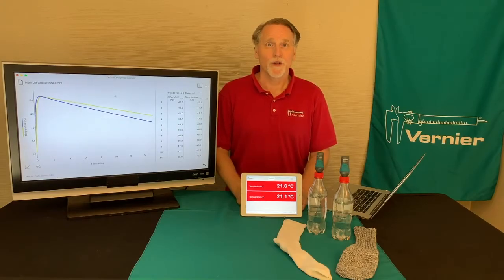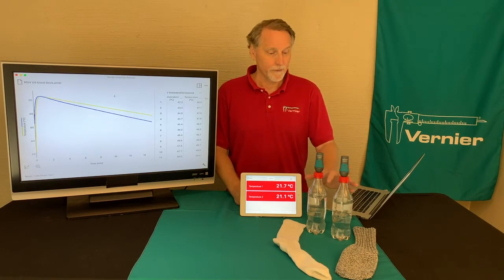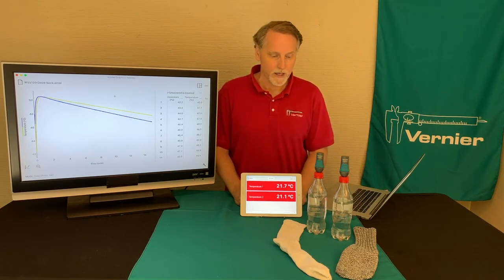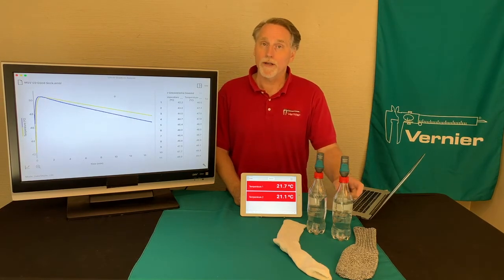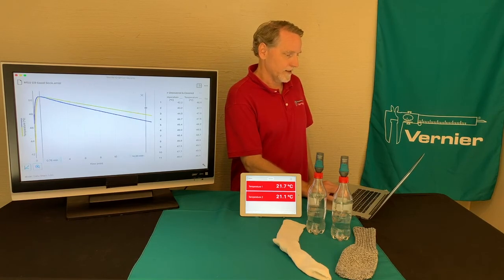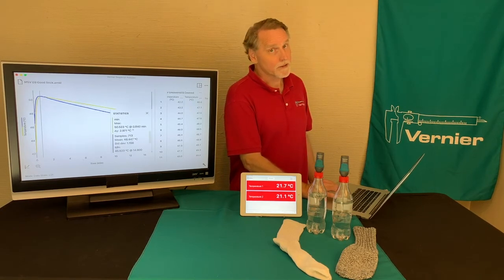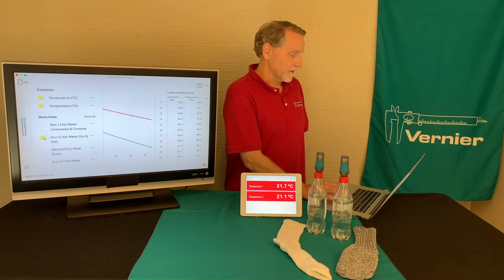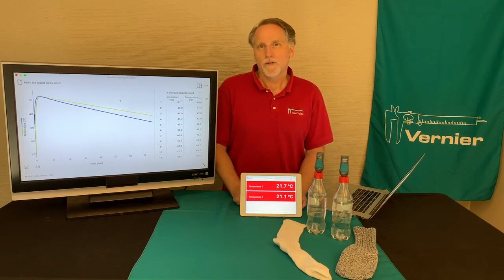A Good Sock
Experiment #9 from Middle School Science with Vernier

Insulation slows the flow of heat. Cotton, down, nylon, polypropylene, orlon, silk, and wool are some of the many insulating materials used in clothing. In this experiment, we will compare the insulating properties of cotton and wool using athletic socks. We will also study the effect of water on the insulating properties of cotton.